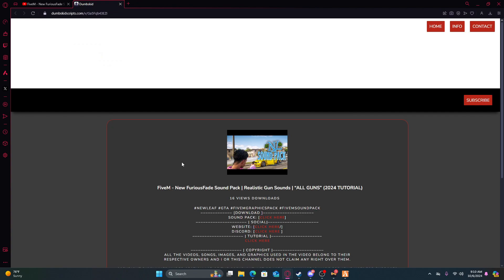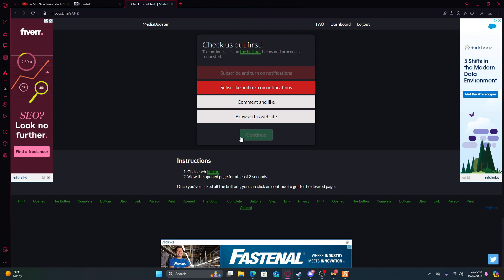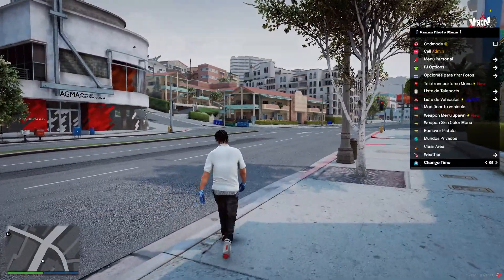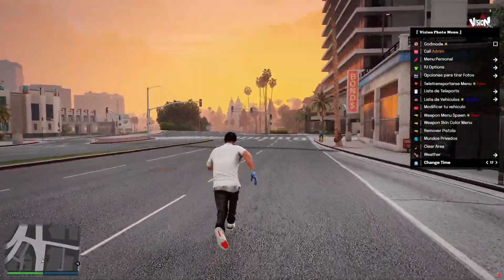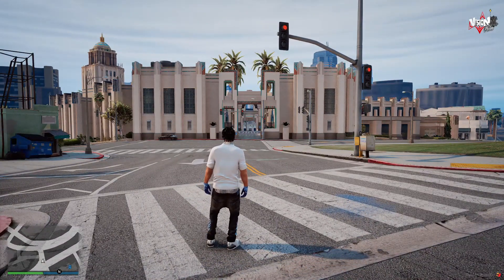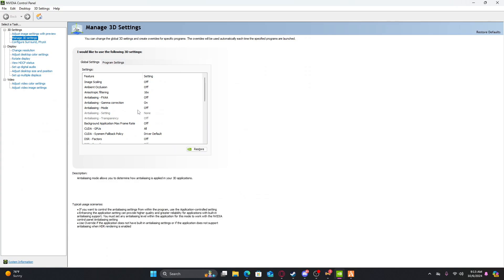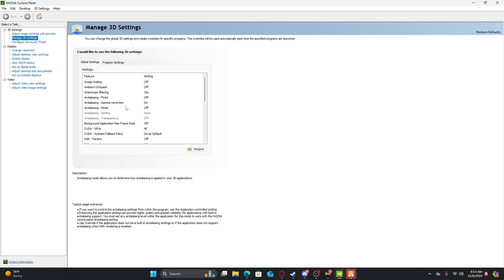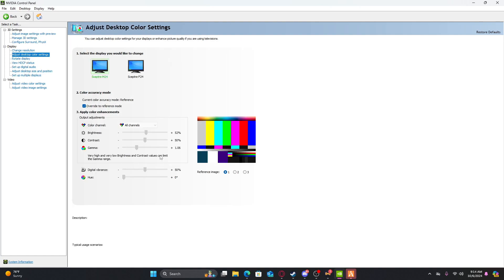Best Realistic FiveM Graphics Mod| New Leaf Graphics Pack | Realistic Mod (2025 TUTORIAL)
‒‒‒‒‒‒‒‒‒‒‒‒‒ [DOWNLOAD ]‒‒‒‒‒‒‒‒‒‒‒‒‒‒‒‒‒‒‒‒‒

0:00 - how to download from website
0:20 - graphic showcase
2:37 - Nvidia Settings